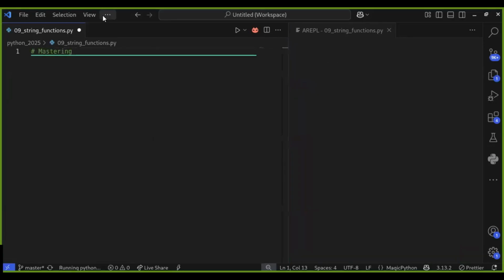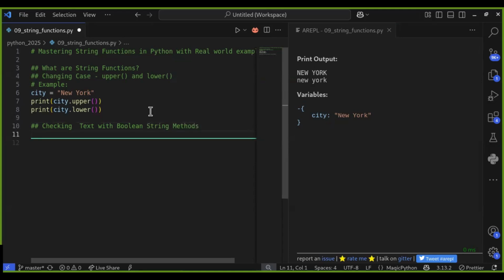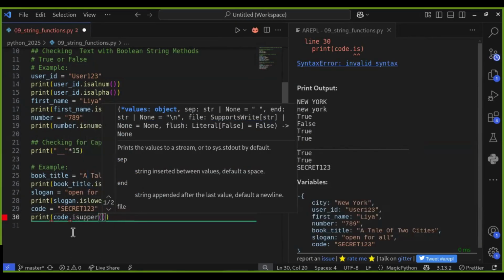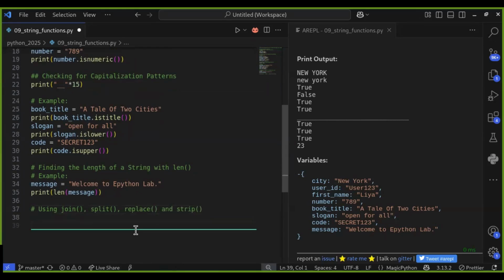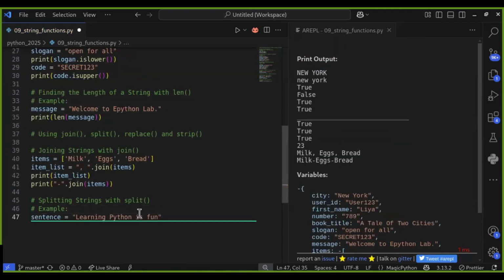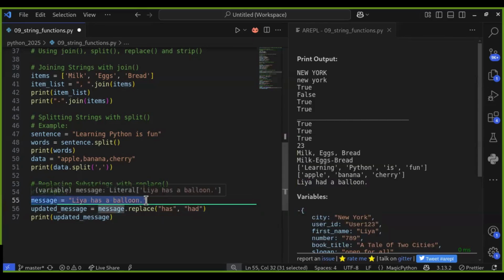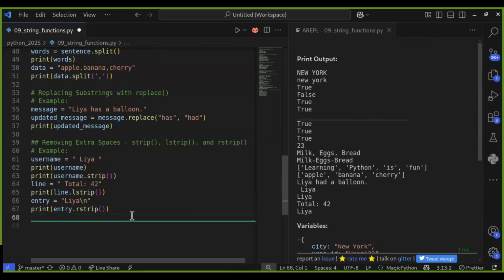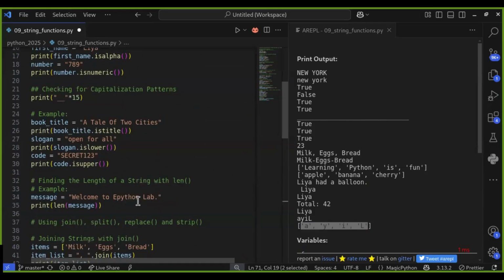Python for Beginners | Learn String Methods in Python: A Comprehensive Tutorial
Unlock the power of Python string functions in this comprehensive tutorial. Whether you're a beginner or looking to refresh your skills, this video covers essential methods like join(), split(), replace(), len(), strip(), and more. Learn how to manipulate and analyze strings effectively to enhance your Python programming projects.
SEOwind

What You'll Learn:

How to use join() to combine list elements into a string

Splitting strings with split() for data parsing

Replacing substrings using replace()

Measuring string length with len()

Trimming whitespace using strip(), lstrip(), and rstrip()

Checking string properties with isalnum(), isalpha(), isnumeric(), islower(), isupper(), and istitle()

Enhance your coding efficiency and write cleaner, more effective Python code by mastering these string methods.